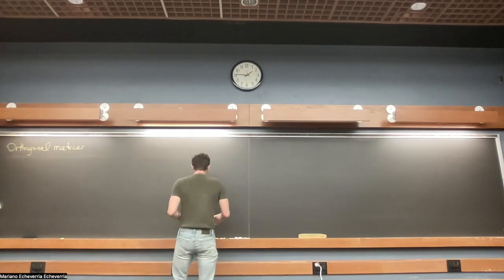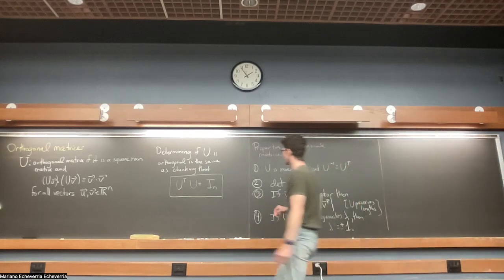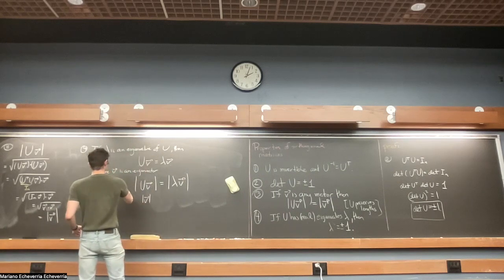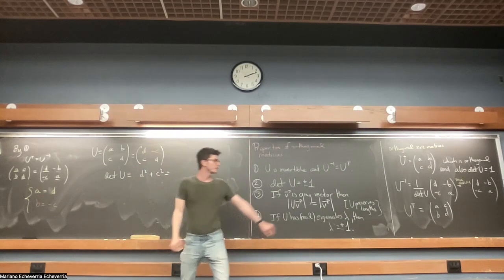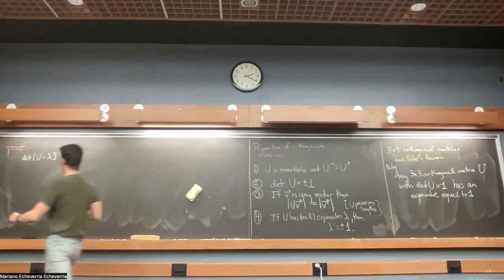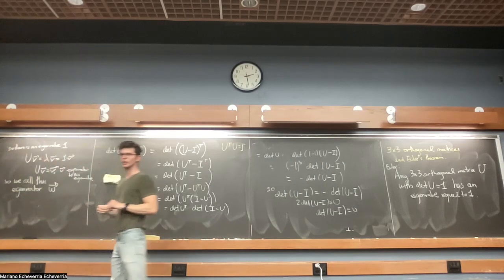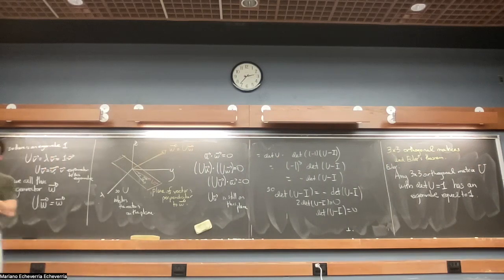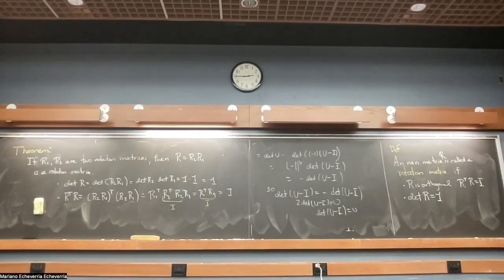L21: Orthogonal matrices and Euler's theorem